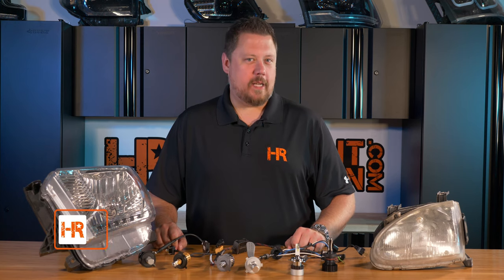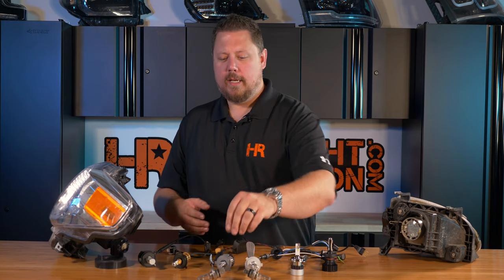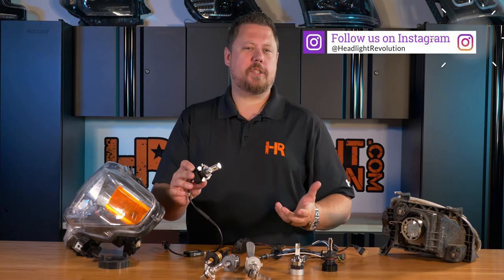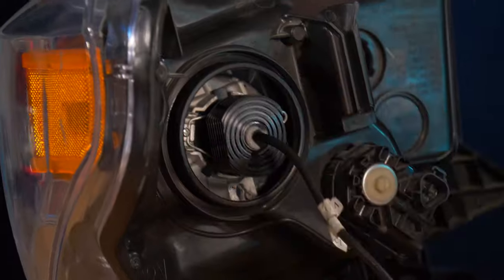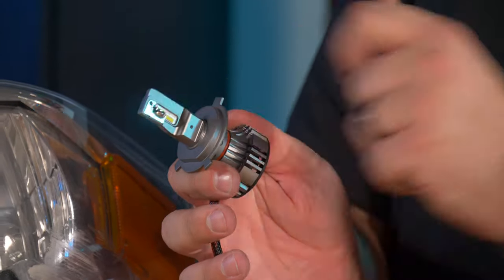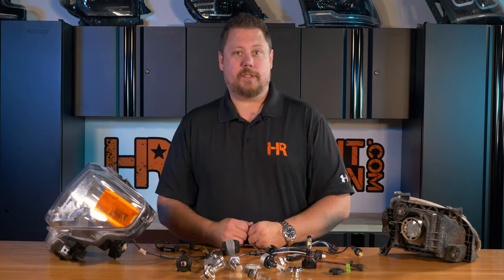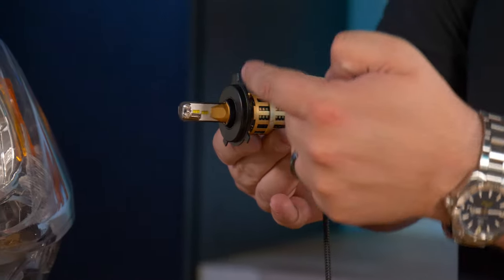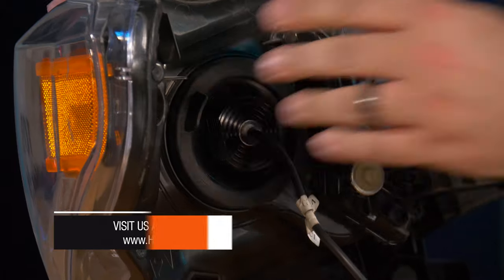How to install H4 or 9003 LED Headlight Bulbs - Tips and Tricks from Headlight Revolution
In this video, Chris shows how to install and aim some of the most common LED H4 and 9003 bulbs on the market!